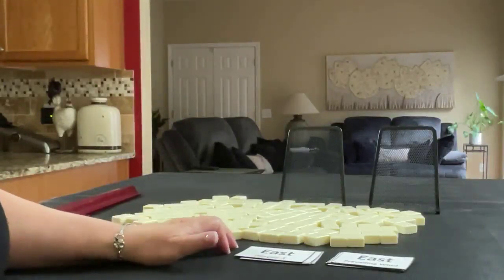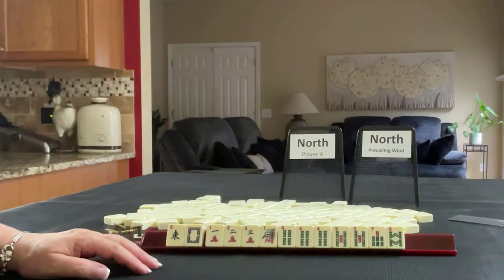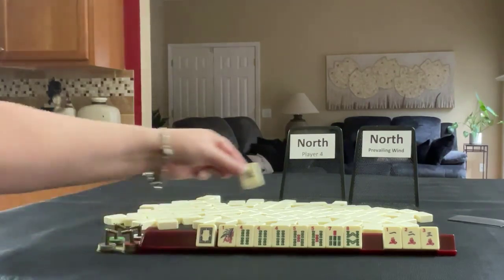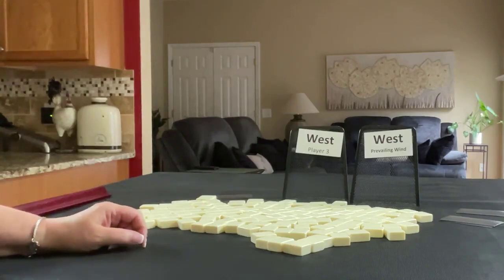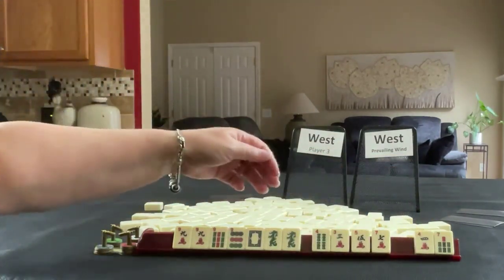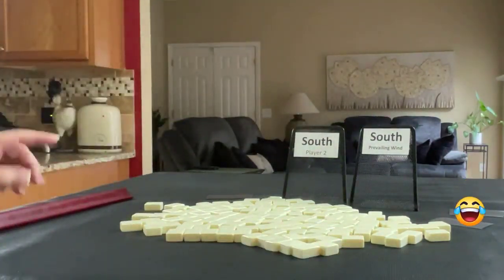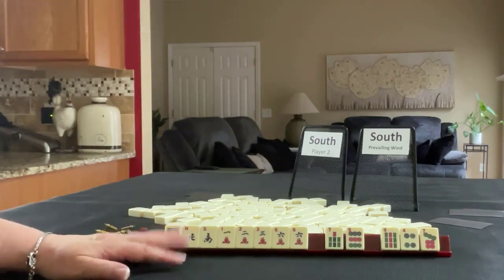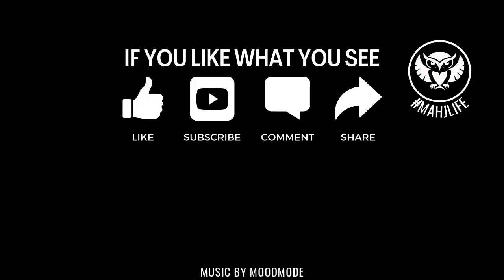WPMJ Random Pulls 20230607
Mahjong or Mah jongg is the Chinese tile game that requires critical thinking, situational awareness, and social acuity. One of the most challenging skills to master is picking a hand. In this video, we’re going to do random pulls to demonstrate how to find the strength in a dealt hand because that’s where it all begins.

If you want to do these at home but don’t have a mah jongg set, I highly recommend the White Swan Mahjong Set from Gammon Village

MUSIC
Inspiring Percussion Upbeat by MoodMode

Michele Frizzell
Instructor, Author, Speaker

6175 Hickory Flat Hwy Ste 110-335